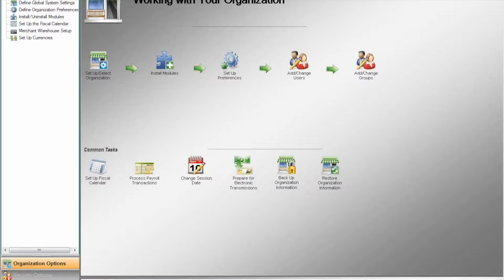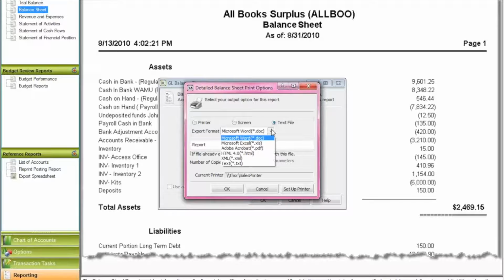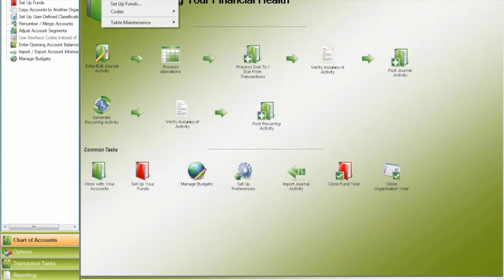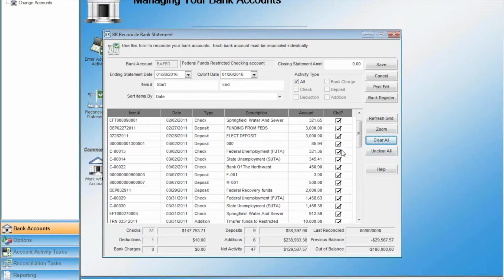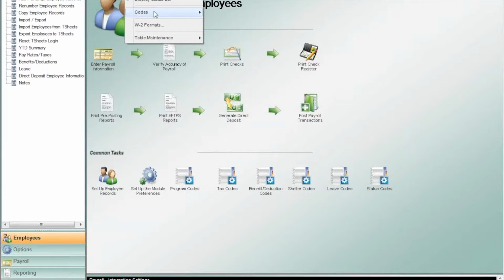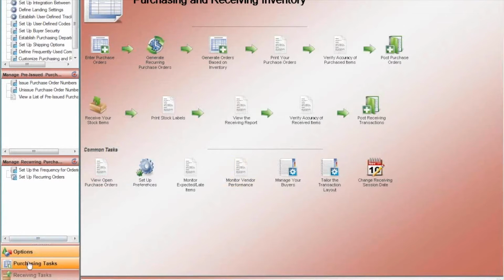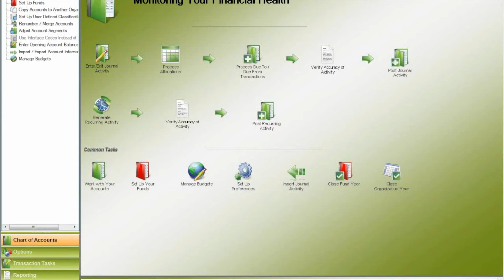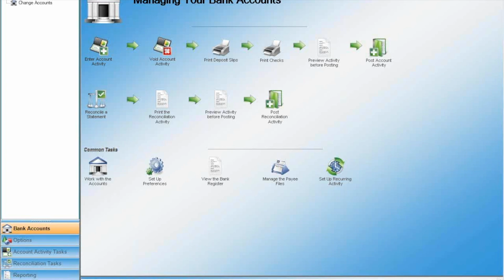Denali Fund Nonprofit Webinar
A detailed overview of Fund in Denali followed by Q&A.